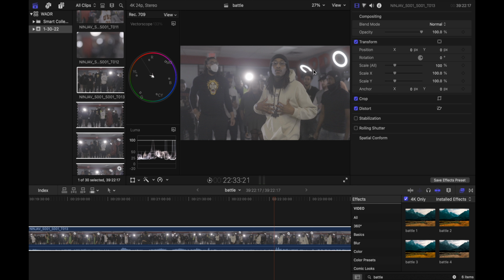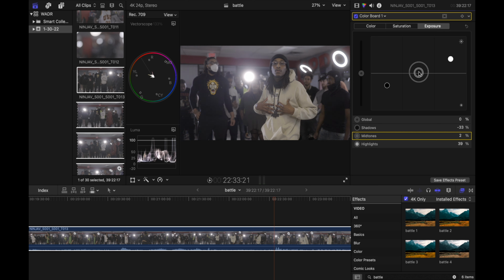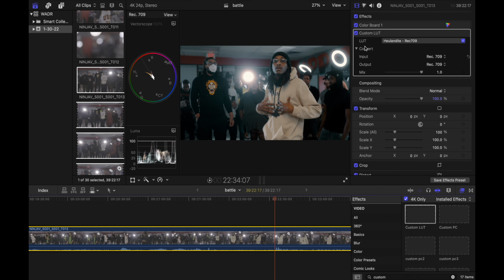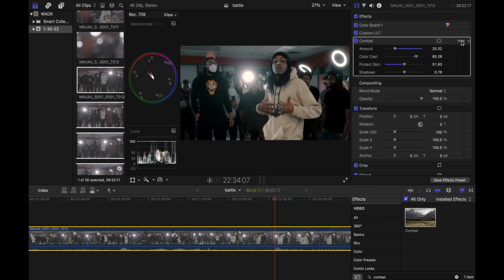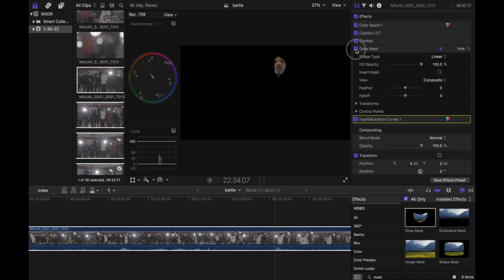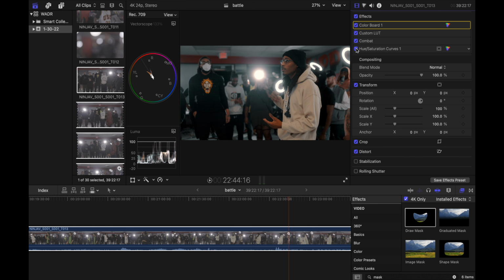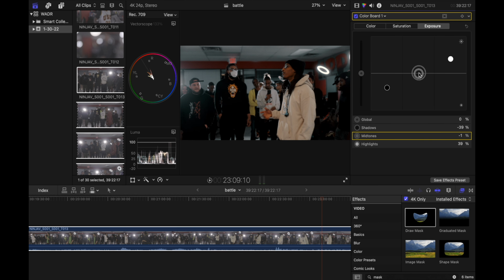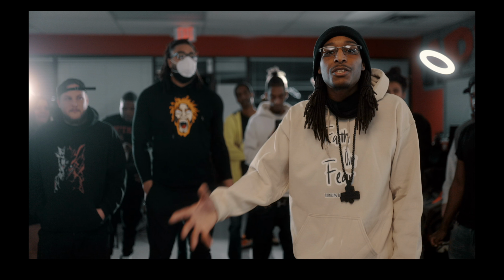BTS Color Grading the Rap Battles